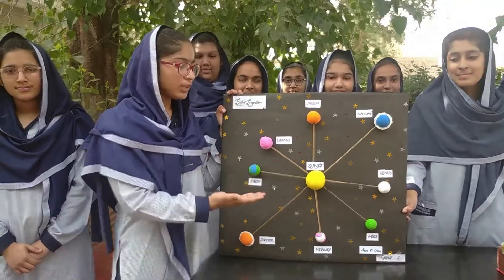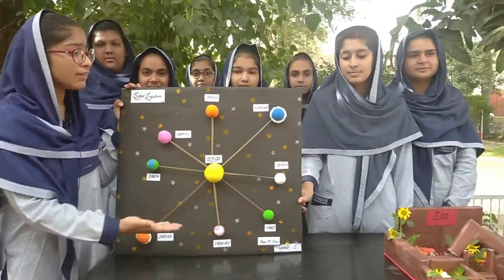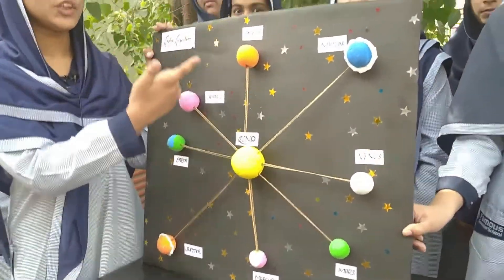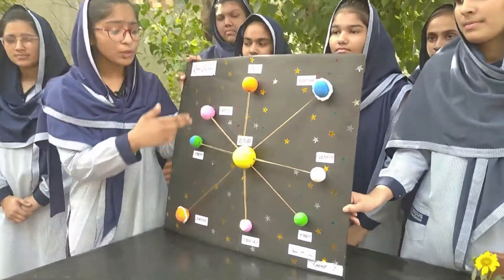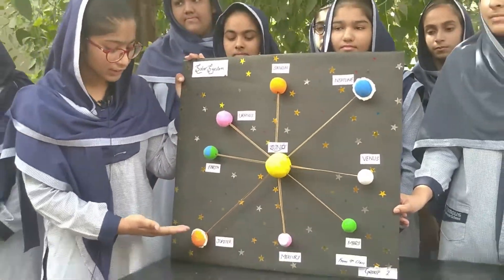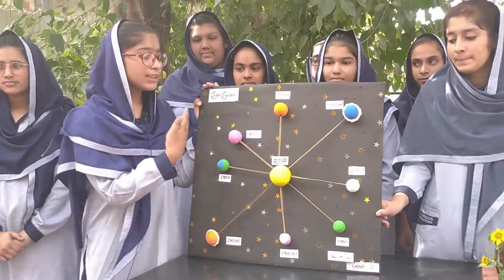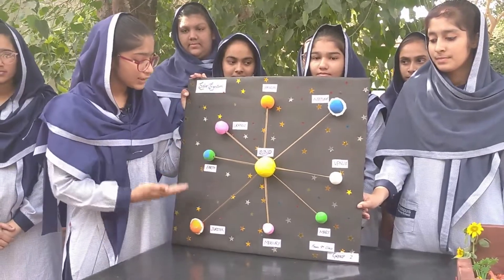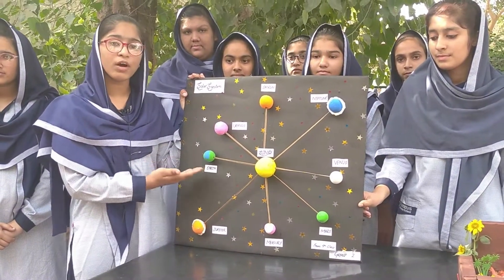Solar system project | Famous Grammar School | Science Exhibition